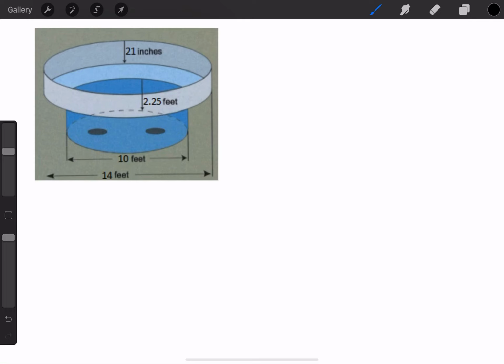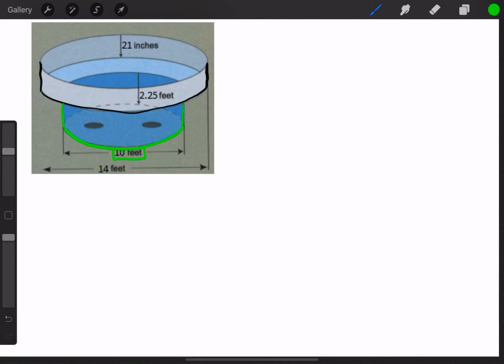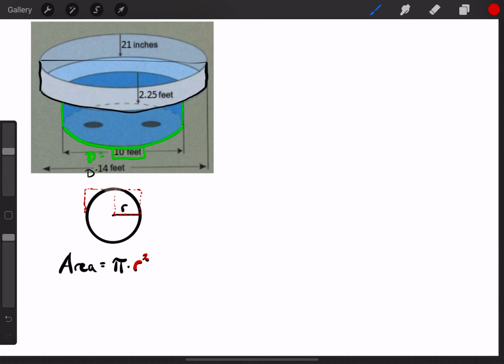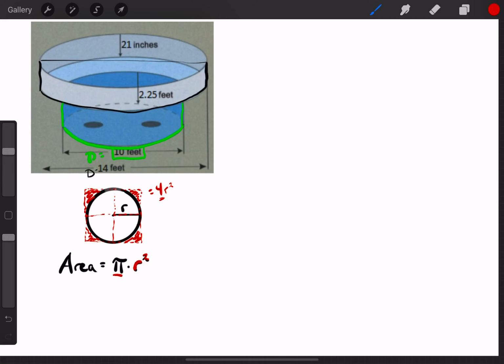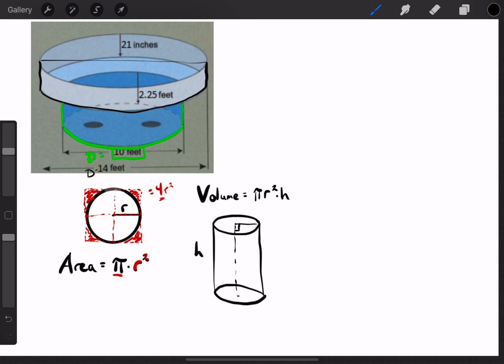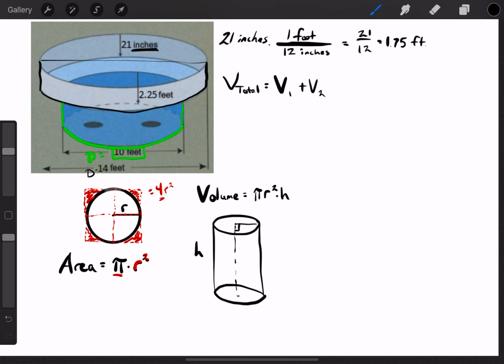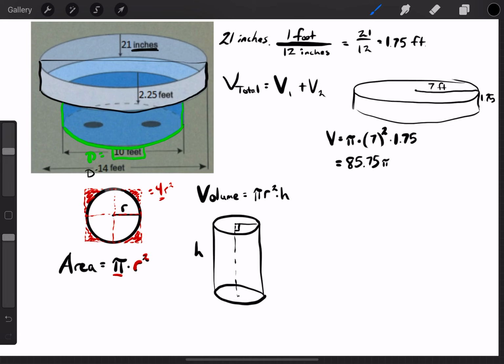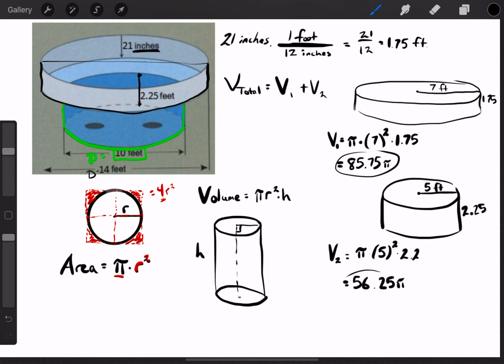Finding the volume of a hot tub - Facilities Maintenance math